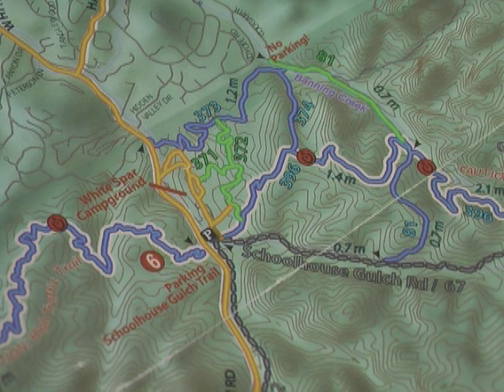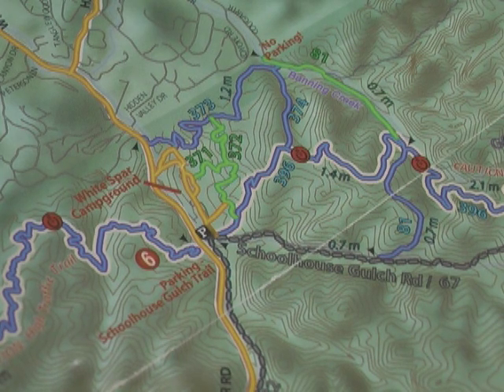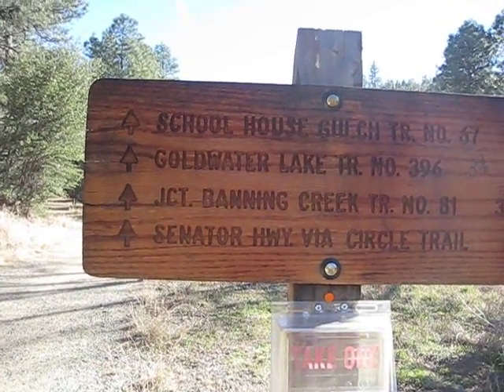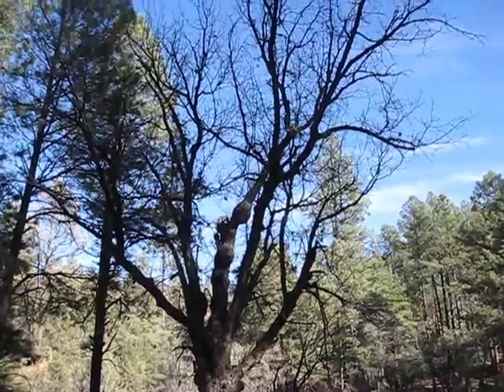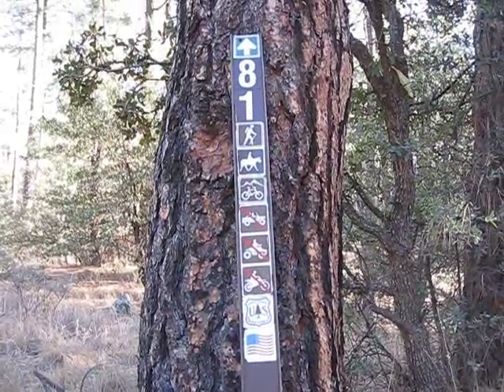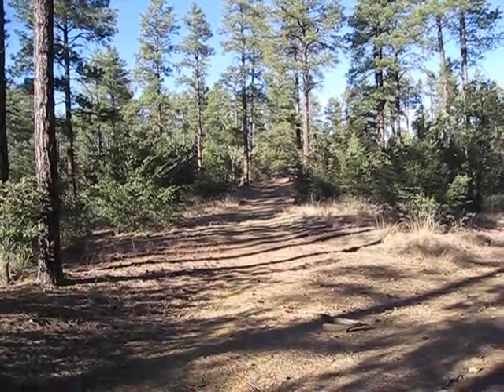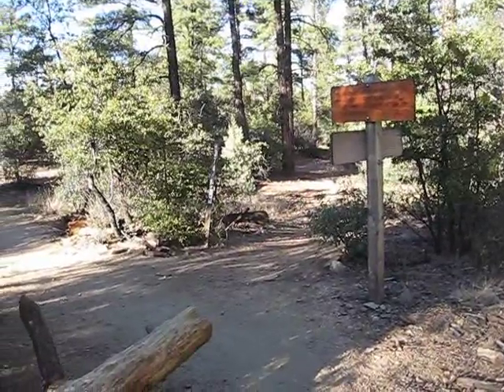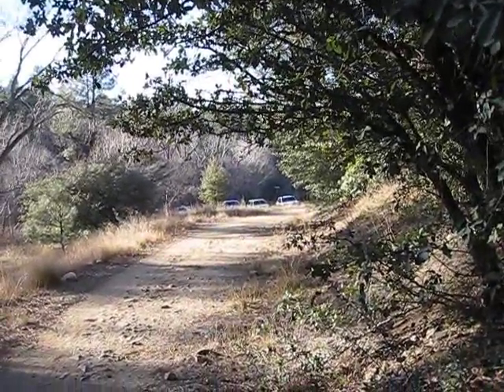Prescott Hiking Trails: White Spar Trailhead 67-81-396 Loop